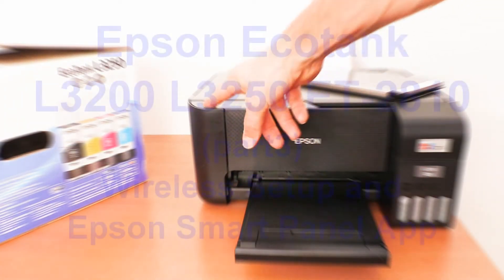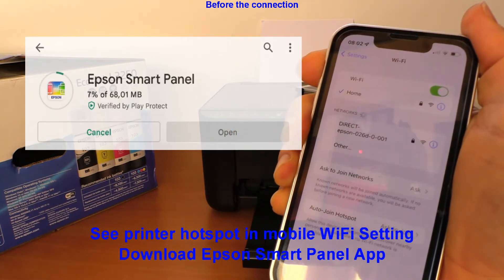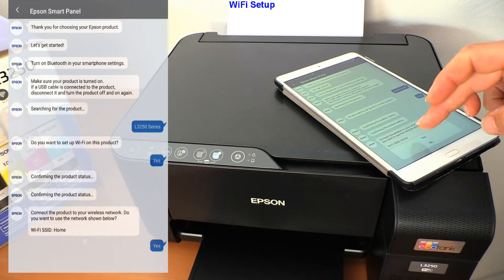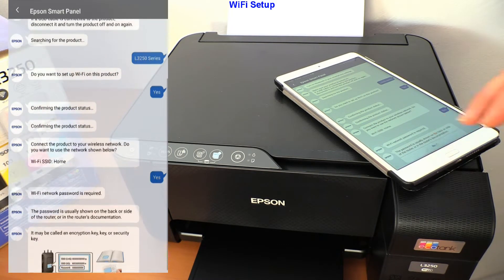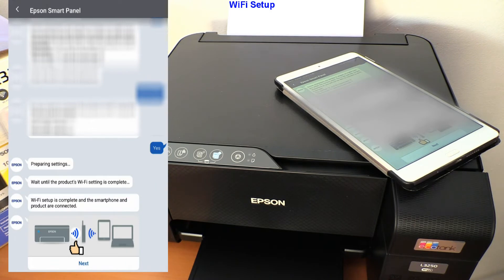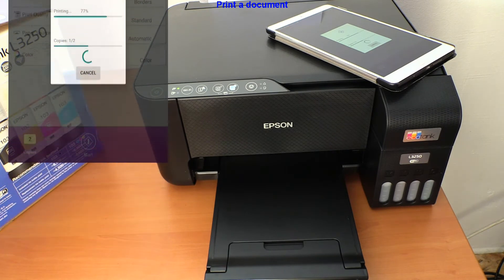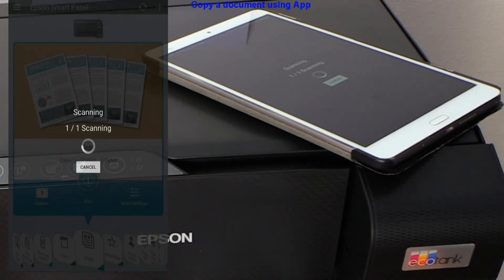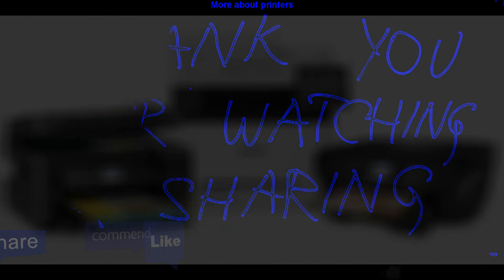Epson CISS Ecotank L3250 L3251 L3256 L3270 L3271 L3276Wireless Setup to network (part3)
The following Epson ECOTANK L32xx models are similar and this setup can be used:
L3250
L3251
L3256 white
L3270
L3271
L3276 white
L3550
Models with screen:
L3260
L3266 white
L3280
L3286 white
L3560

Epson L3200 series Wireless Setup and Epson Smart Panel App (part3)
00:00 Introduction

WiFi SETUP
01:00 Before the Connection
01:20 Epson Smart Panel First Use
01:50 Wifi Setup

EPSON SMART PANEL APP
05:00 Print a document
06:30 Copy a document
06:55 Copy a document using Epson App
07:20 Preset Copy with Smart Panel App

07:50 More about printers

L3200 series MF models:

L3260 = L3250 + LCD + Airprint
L1250 is printer only model

ET-1820 (printer) and ET-2810 (MF) are identical, using different regional naming.